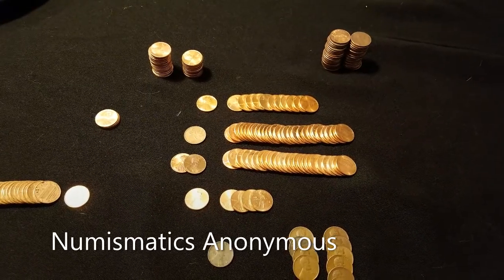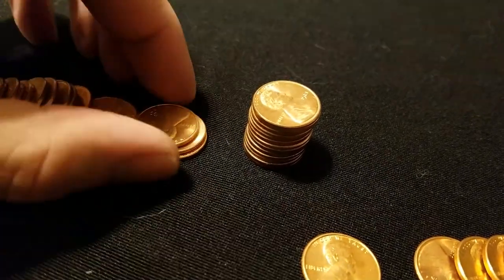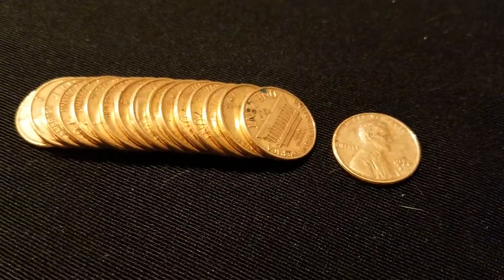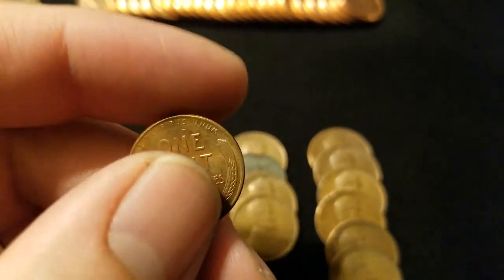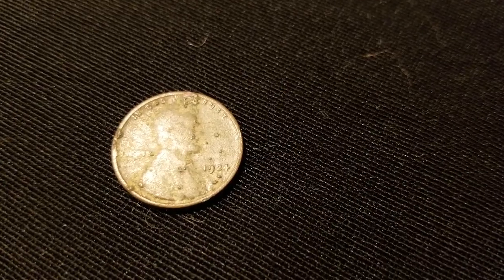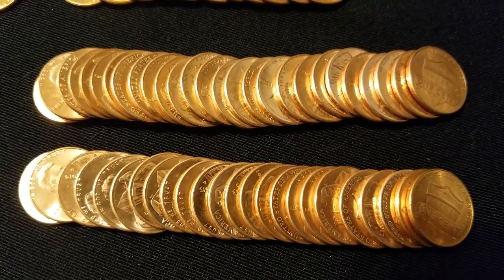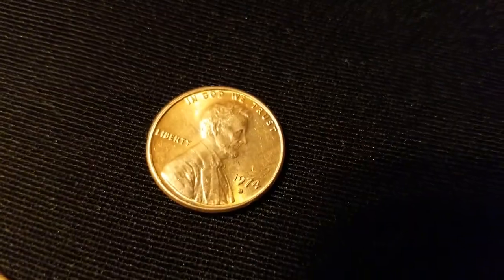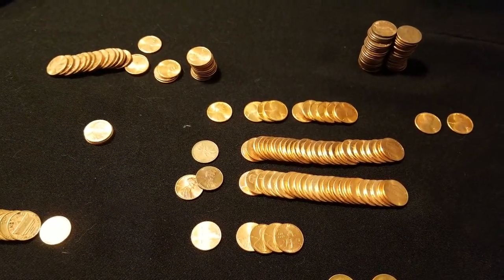HOT Penny Box - OLD Wheats - Blazing Copper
This box was way above average on the fun scale!